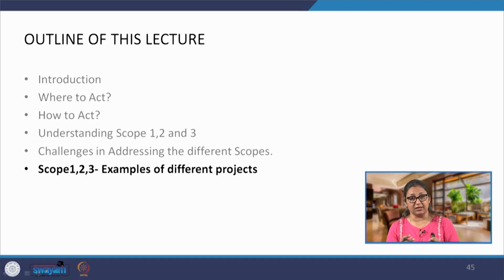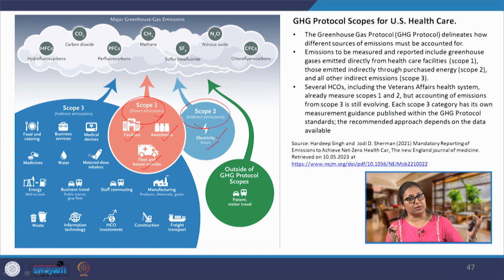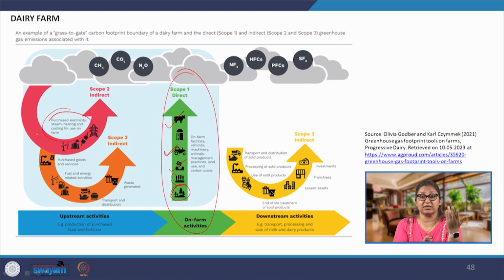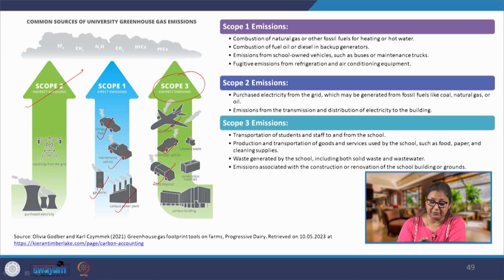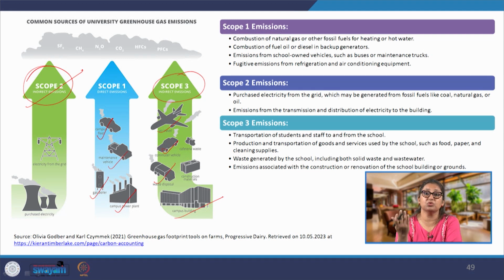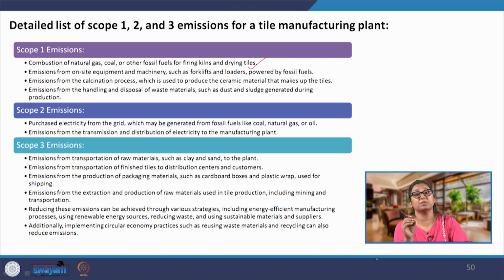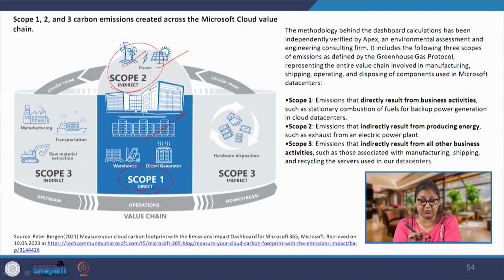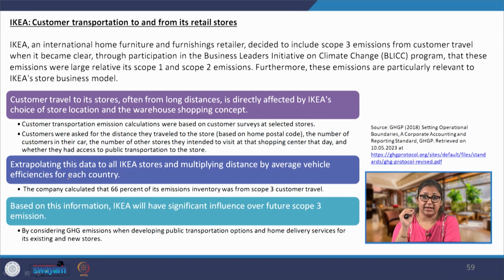Lecture 15- Identification and Determination of Scope 1,2 and 3 GHG Emissions- Part III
This lecture is a continuation of the previous lecture of this series. This specifically lay emphasis on examples of scope 1, 2, and 3 GHG Emissions of various projects.